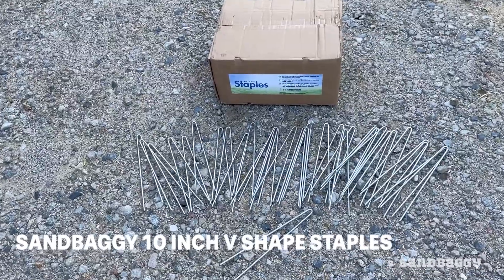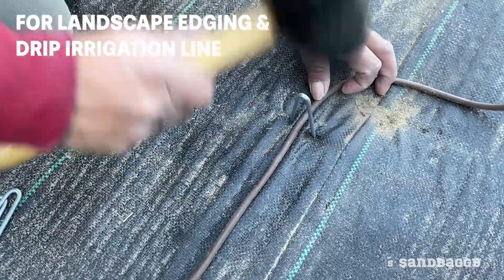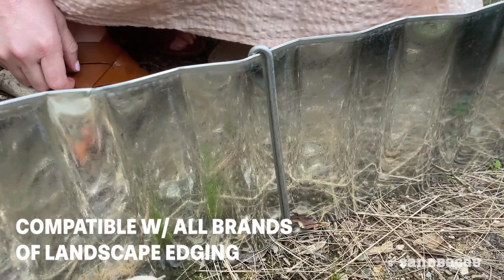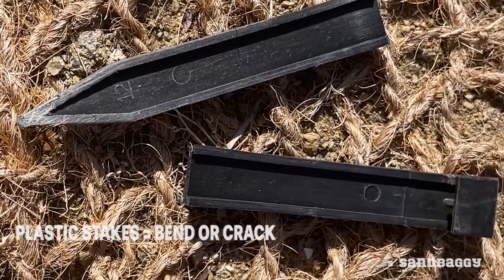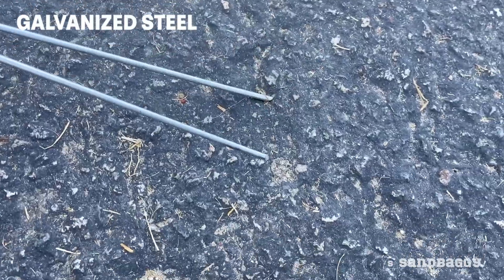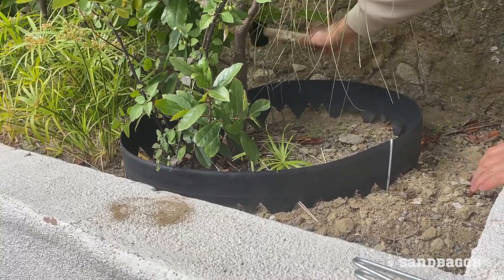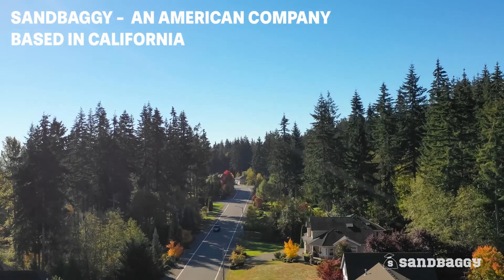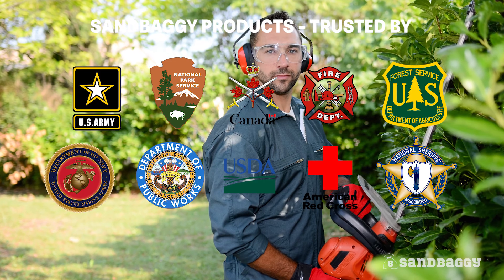Securing Plastic & Steel Landscape Edging with Sandbaggy V Shape Landscape Staples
Secures all brands of Landscape Edging such as Dimex & Easy Flex